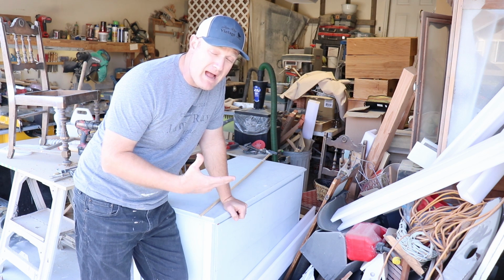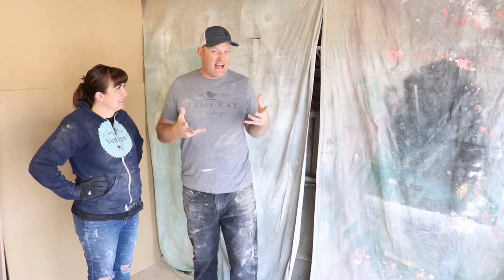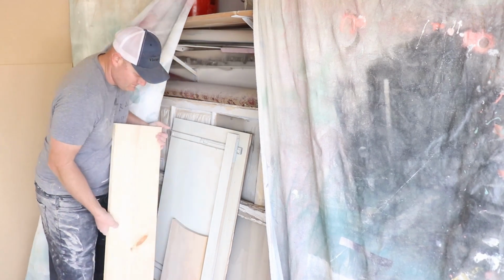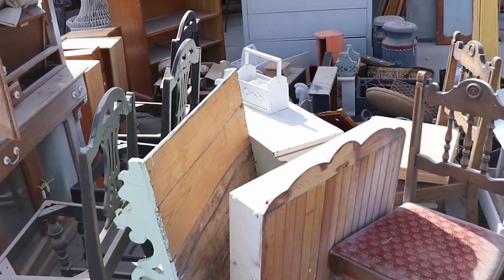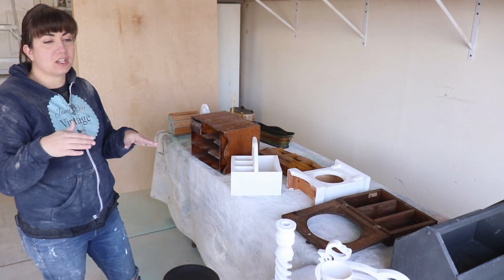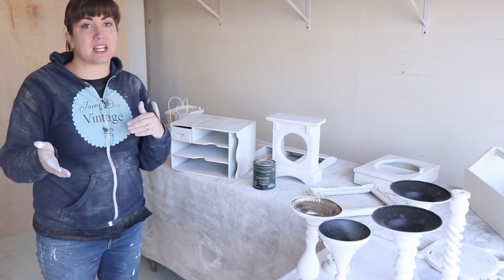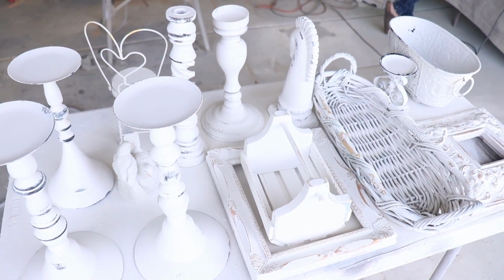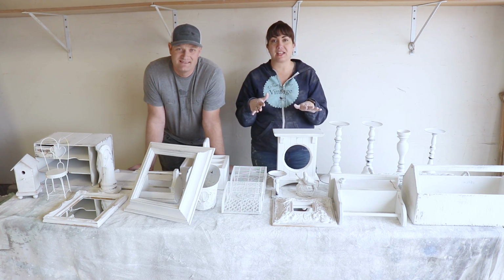Clean with me | Spring Cleaning The Garage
It's been a long, cold winter and the garage has become the dumping ground for all unfinished projects.  It needed an intervention.